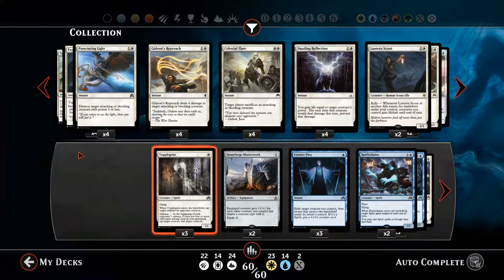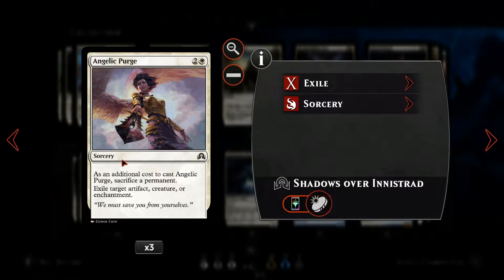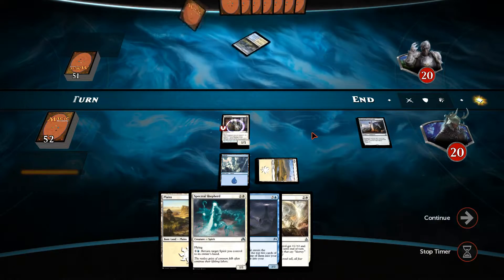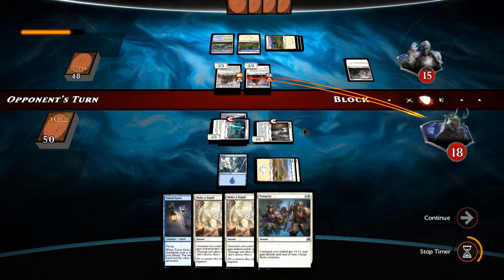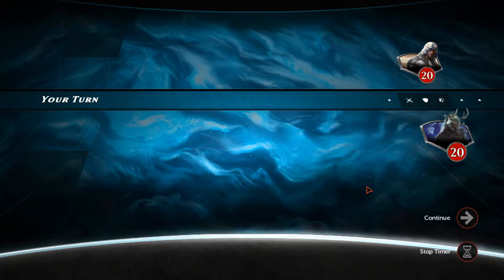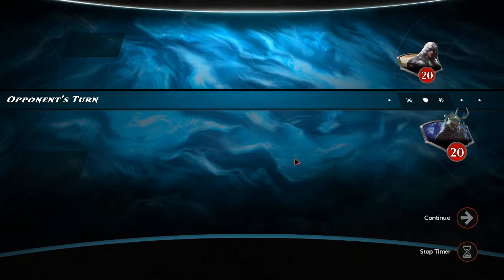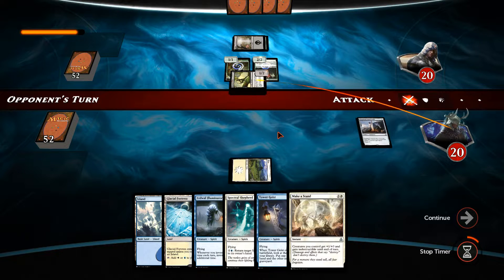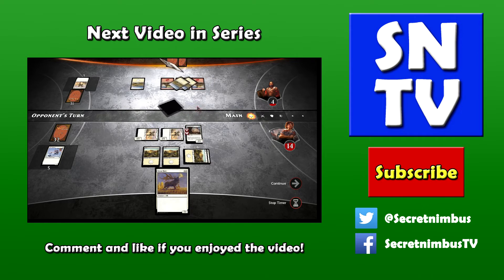Let's Play Magic Duels - U/W Spirit Deck - Deck Tech & Gameplay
Time for some more Magic Duels gameplay!!  On today’s episode I introduce my aggro flying spirit deck which relies upon multiple evasive creatures swinging wide.

Deck List:

Creature(21)
3x Topplegeist
3x Erdwal Illuminator
2x Rattlechains
2x Bygone Bishop
2x Spectral Shepherd
2x Tower Geist
4x Apothecary Geist
3x Thunderclap Wyvern

Instant(8)
3x Essence Flux
3x Make a Stand
2x Tenacity

Sorcery(3)
3x Angelic Purge

Enchantment(2)
2x Always Watching

Artifact(2)
2x Stoneforge Masterwork

Land(24)
2x Prairie Stream
10x Plains
8x Island
2x Meandering River
2x Glacial Fortress